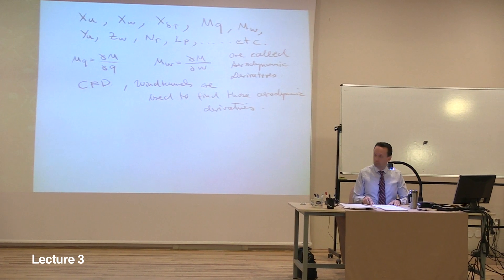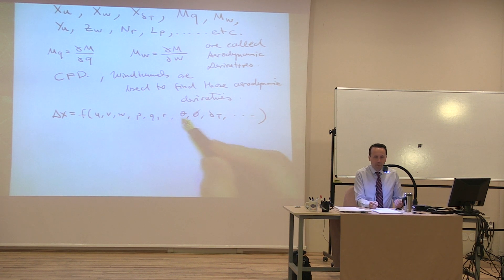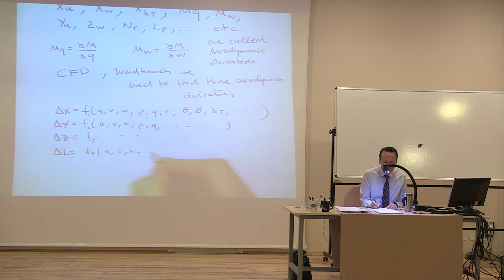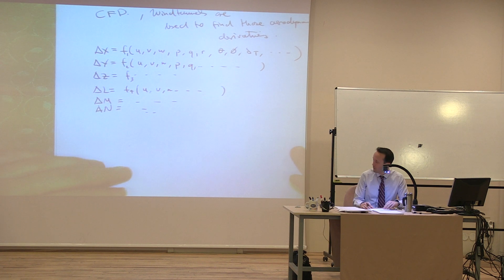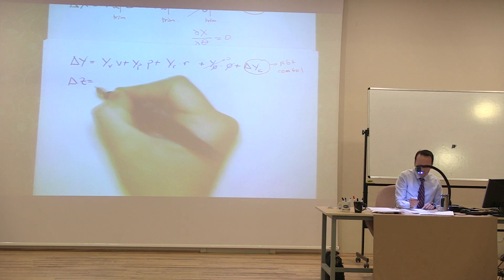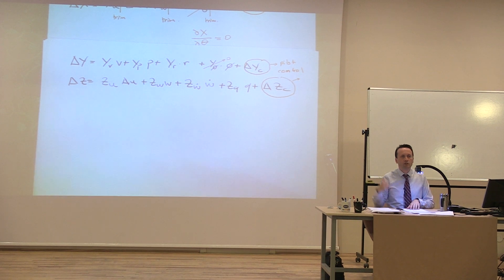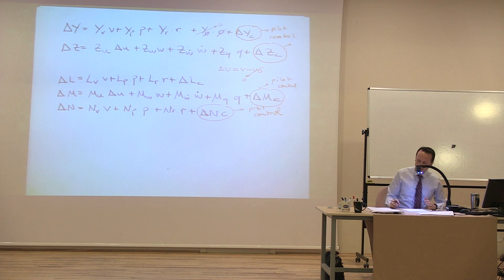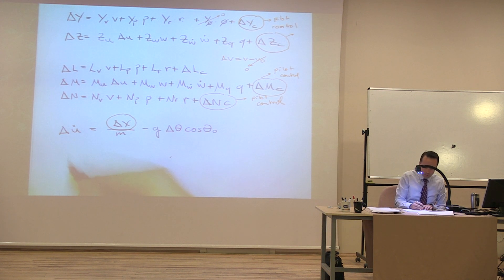AE372 - Flight Mechanics - Lecture 8.3